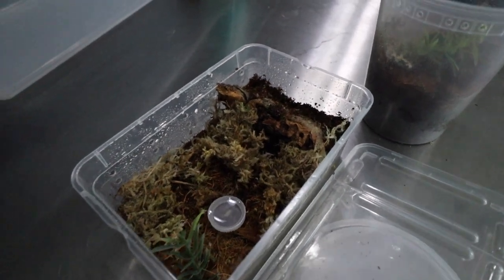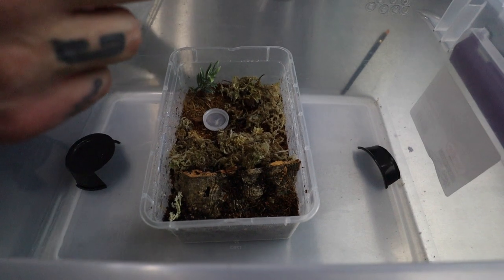Unusual Unboxing | Fear Not Tarantulas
Hi there! I'm Shane Kelley, a blue collar working class guy that runs a reptile  breeding business with my wife and kids! Follow us as we set out to live the American dream and watch us build our business, breed our snakes, and market our beautiful animals!

Music by Junkies and Thieves - used with permission by Chris Eaton